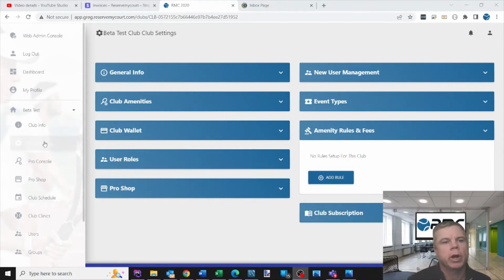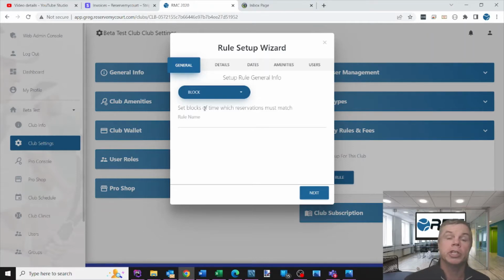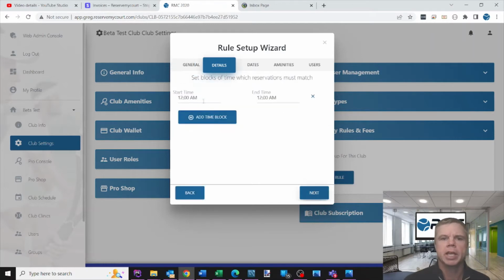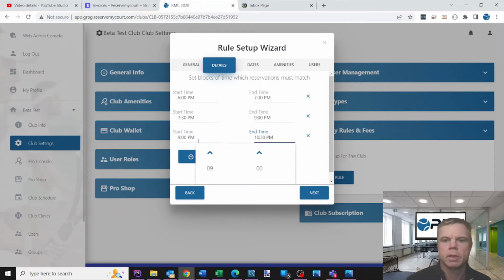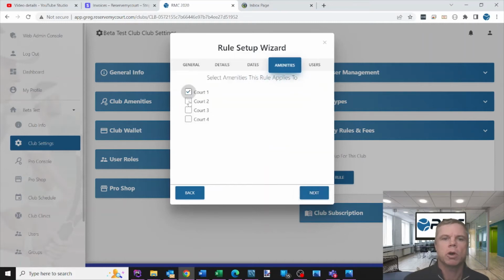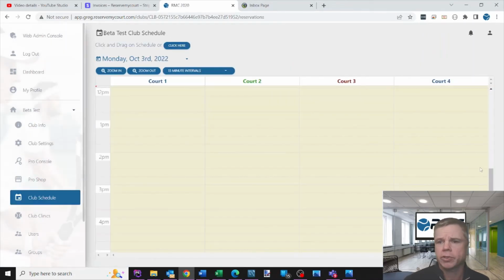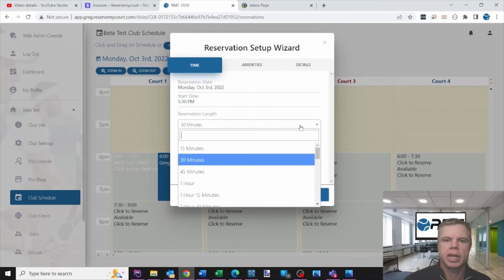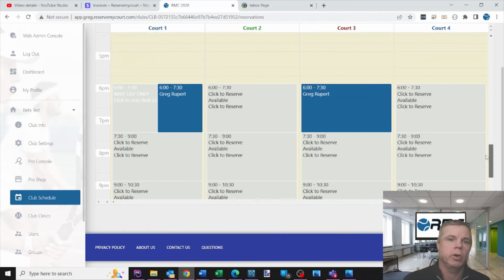Block Rule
Video instructions on how to setup a block rule (slot rule).  Block rules predefine specific start and end times for reservations to establish slots that users must adhere to when making reservations.